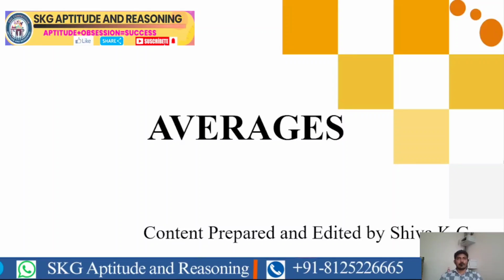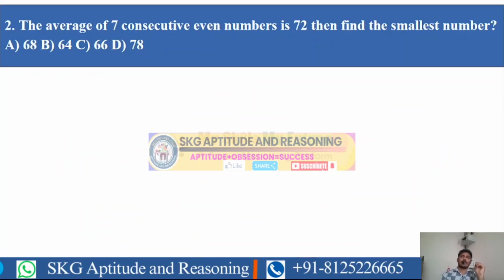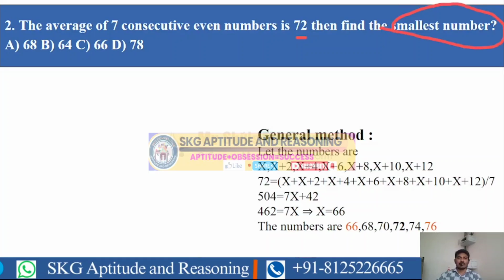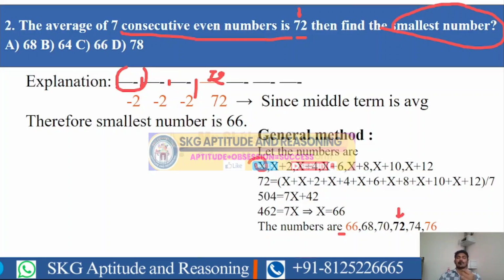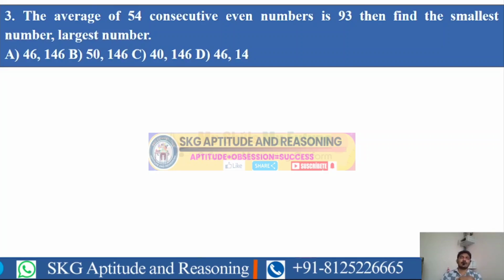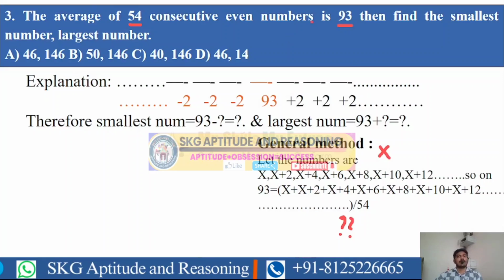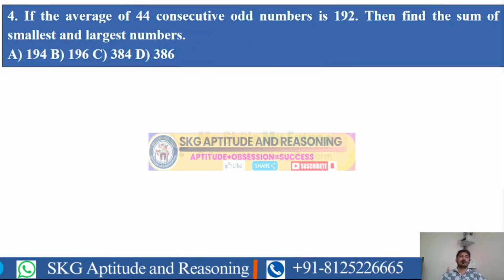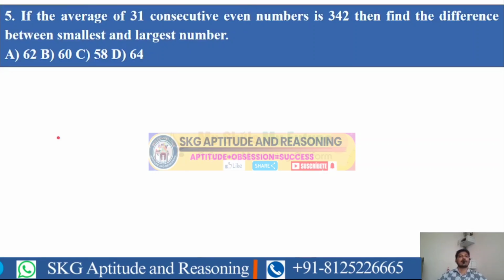AVERAGES AP CONCEPT PROBLEMS | SKG APTITUDE AND REASONING |TRICKS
Welcome to SKG Aptitude and Reasoning!
In this video, we begin our Averages topic — a fundamental concept in Quantitative Aptitude for all competitive exams like SBI, IBPS, RRB, SSC, and other government exams.

📘 What you’ll learn in this video:

* Meaning and basic definition of Average
* Simple explanation of the Average formula
* Step-by-step concept building using examples
* Tricks and shortcuts to solve questions quickly
* Common mistakes and smart tips to avoid them

💡 This is the first part of our Averages series, where we focus on concept clarity before moving to advanced-level problems.

🧠 Perfect for:
Banking aspirants, SSC candidates, and anyone looking to strengthen their quantitative aptitude.

📺 Watch till the end to understand the logic
aptitudebasics mathtricks reasoning bankexam rrb agesproblems reasoningtricks ages practice questions and speed tricks!